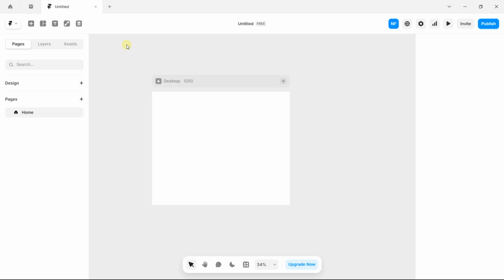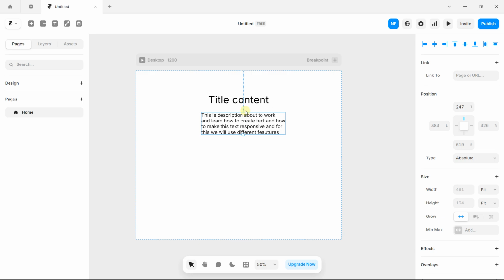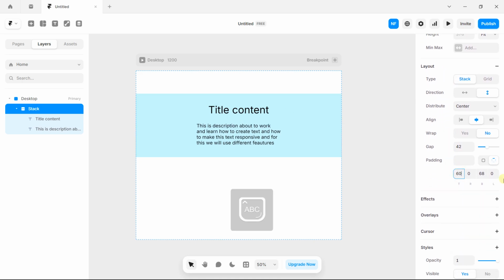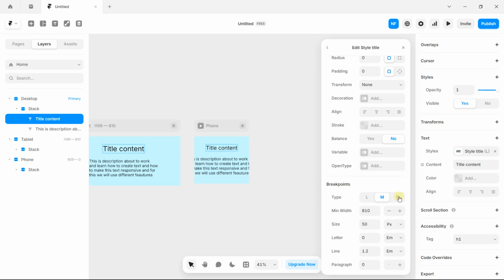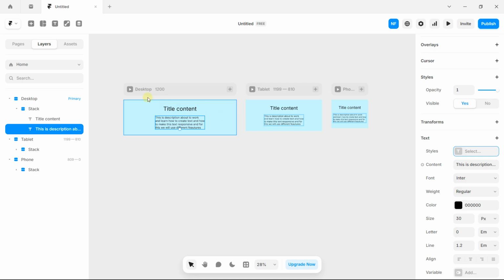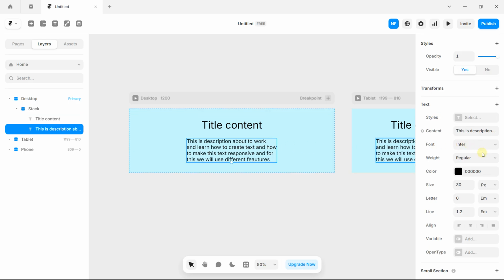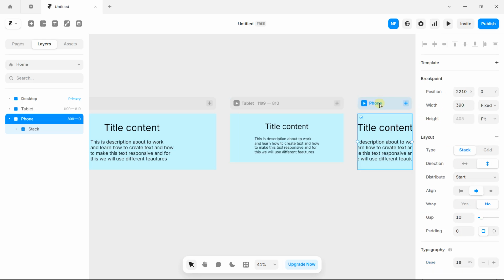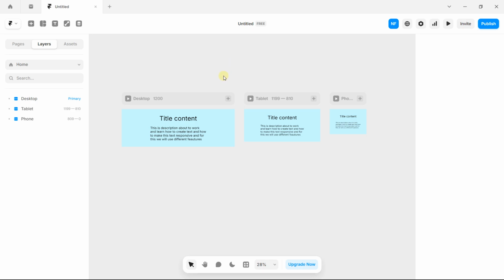Framer responsive text fundamental